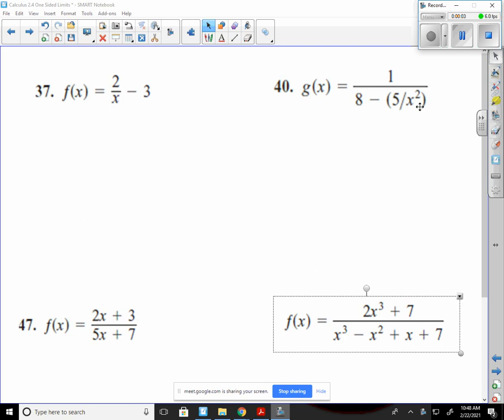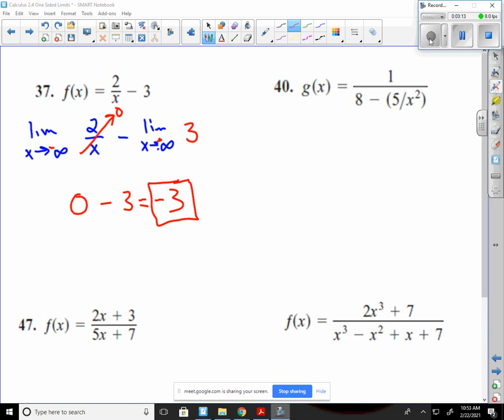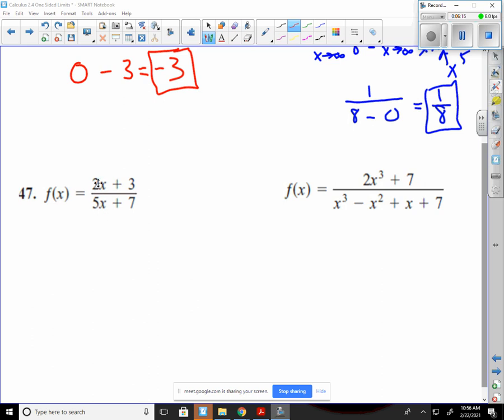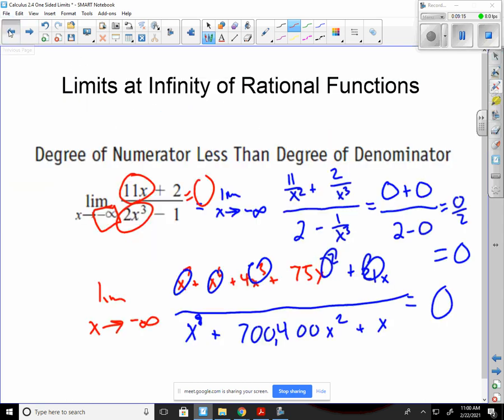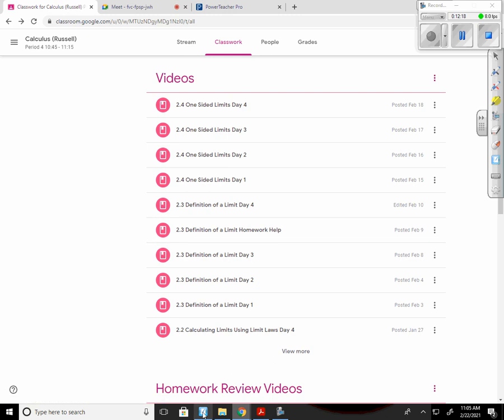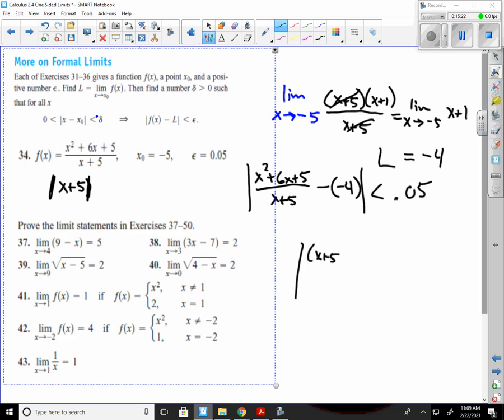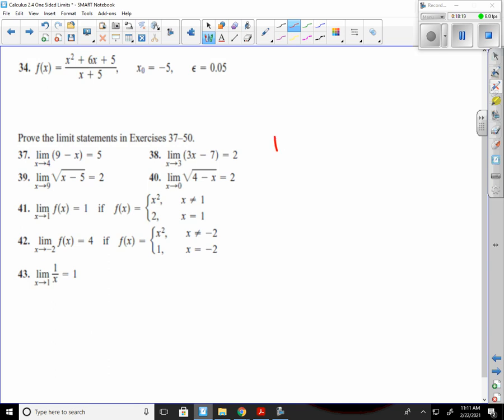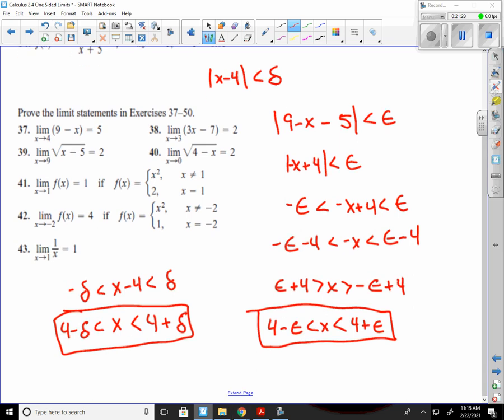2 4 One Sided Limits Day 5